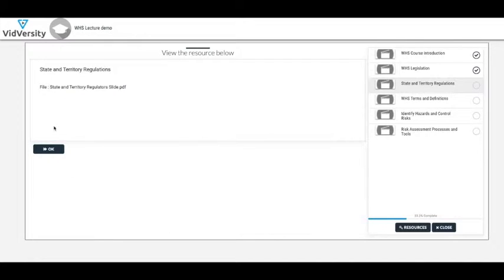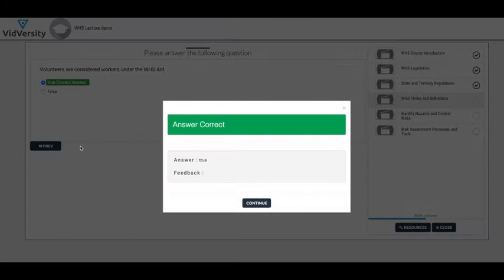VidVersity - make your own training videos quickly and easily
VidVersity is a great tool for creating your own training videos, online and e-learning materials quickly and easily.